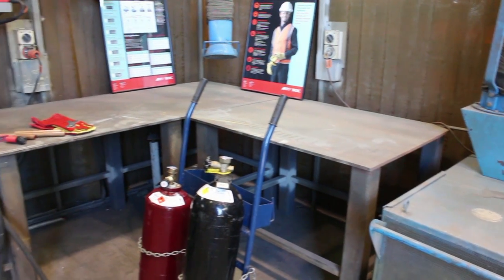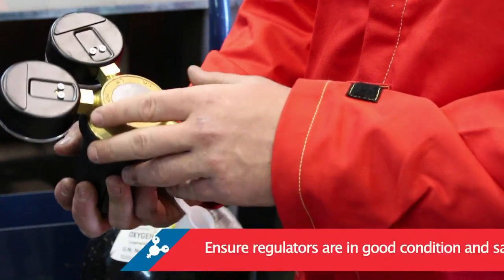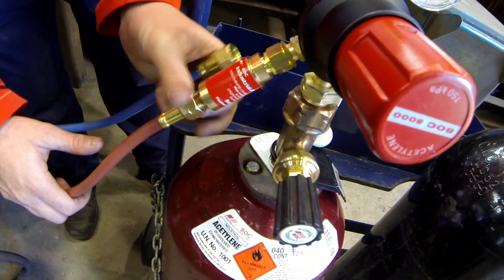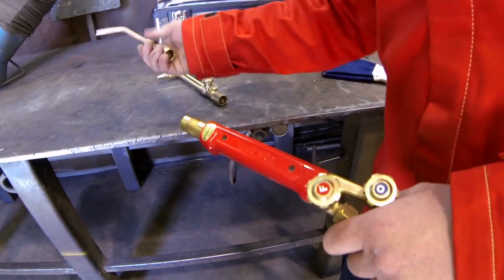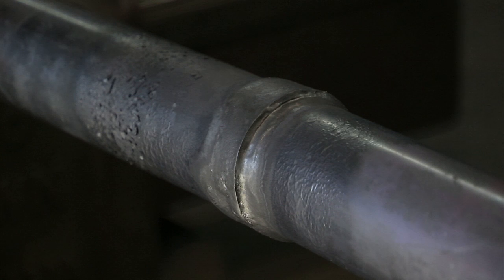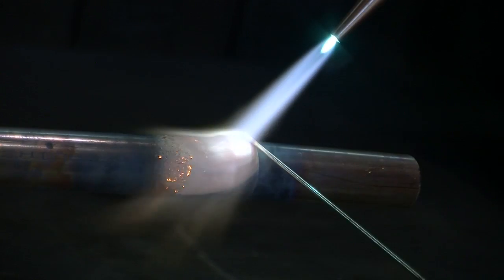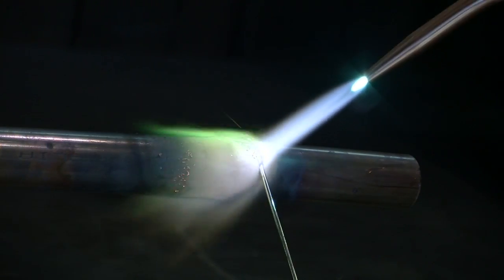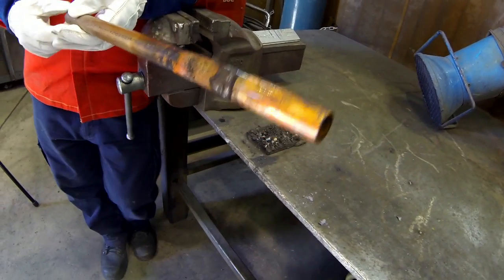BOC - How to join and braze copper piping (gas welding)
Good and safe work practices are important before doing any type of welding. Always check for hazards in the workplace such as oily rags or flammable or combustible material near welding sparks. Ensure your workplace is clean, well lit, well ventilated and with appropriate fire fighting equipment close at hand. Don't perform any part of this setting up procedure near a source of ignition or while smoking!

Before starting, inspect all equipment for damage and ensure no oil or other contamination is present on fittings, hoses and blowpipe. Pay particular attention to all connections.

When using gas products always read the labels and safety data sheets before use. Ensure both cylinders are restrained securely.

Ensure that the regulators are in good condition and safe to use.
In Australia the pressure adjusting knob of regulators are colour coded to assist with fitting them to the correct gas cylinder:  Black -- Oxygen, Red -- Acetylene, Orange -- LPG.

Fit the correct BOC flashback arrestor to both regulators -- blue for oxygen and red for acetylene.
For side entry cylinders always make sure that the acetylene regulator outlet connector faces away from the oxygen cylinder.

Attach the regulators to their respective cylinders and tighten sufficiently to prevent leaks.

Attach the hoses to their corresponding regulator end flashback arrestors -- blue for oxygen red for acetylene. Open the cylinder valves slowly.

Slightly screw in the adjusting knobs of both regulators to clear regulators and hoses of any dirt and dust. Back off adjusting knobs and close cylinder valves. Do not stand in front of or behind the regulator when opening the cylinder.

Attach the other ends of the hose to the correct oxygen (RH thread) and acetylene (LH thread) on the welding blowpipe.
It's important to attach flashback arrestors to both ends -- regulator end and torch end as described in the Code of Practice for Welding Processes and AS4839.

Attach the other ends of the hose to the correct oxygen and acetylene flashback arrestor on the welding blowpipe.

For brazing, select the correct welding tip for the job and screw into mixer. Unscrew the sleeve on the mixer to rotate the welding tip to the required position, retighten sleeve.

For this demonstration we are brazing a 25mm diameter copper pipe and using Prosilver 15 filler material.

The most common type of joint used for brazing is the lap joint or the sleeve joint in the case of tubular components.
For a good, strong lap joint it's important to consider the joint gap and the degree of overlap.  The general rule for tubular joints is that the overlap should be one pipe diameter for sizes up to 25mm diameter tube.

When heating a joint for brazing it is essential that it is slowly and evenly heated to the brazing temperature. The type and size of the flame will depend on the parent material and the mass of the components.

Once the area is hot enough use the pipe expander to widen the pipe. This will create a sleeve for the copper tube to fit into.

Apply slow, even heat to the joint ready for brazing. As a temperature guide, either the colour of the metals or the condition of the flux may be used eg the flux on a joint that has reached the correct temperature for brazing should be clear, fluid and flow over the joint area like water.

When the brazing temperature is reached the filler metal is applied by touching the joint gap with the rod and applying some indirect or splash heat from the torch to the parent material. The molten filler metal will follow the heat from the flame as it is directed along the joint. The brazing alloy should be applied according to its flow characteristics; an alloy with free-flowing characteristics such as ProSilver 56T should be touched at one point on the joint, from where it will flow into and around the joint by capillary action.

A less-free flowing alloy, such as ProSilver 39T, should be applied along or around the entire joint, building up a fillet of alloy.  If phosphorus bearing filler rods are used, such as ProSilver 5, the colour of the metal should be a dull cherry red before the rod is applied to the joint gap.

Once brazing has been completed the heating should be discontinued, as excess heating may cause metallurgical problems with the parent materials and porosity in the filler materials.

When the alloy has solidified, the joint can be quenched in water to help remove flux residues. Quenching should only be carried out when it will not damage the properties of the parent metals, or cause cracking because of stresses caused by the thermal shock.

Working with gas is as easy as BOC.